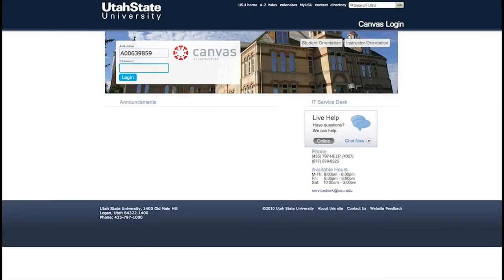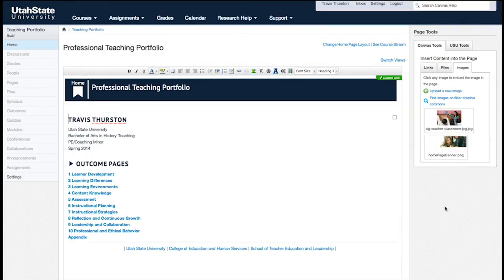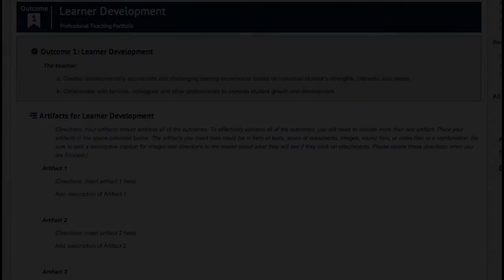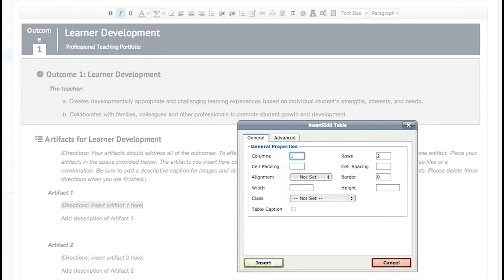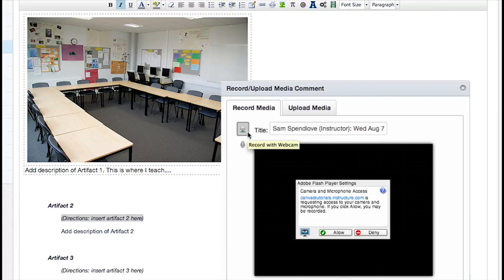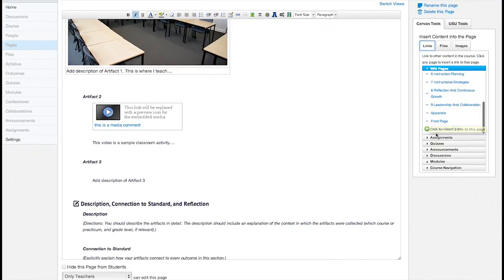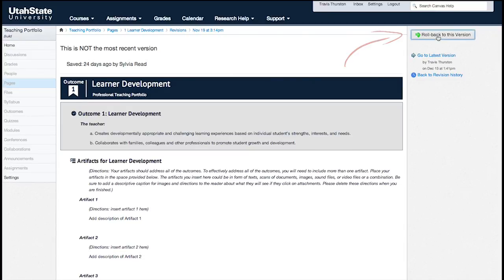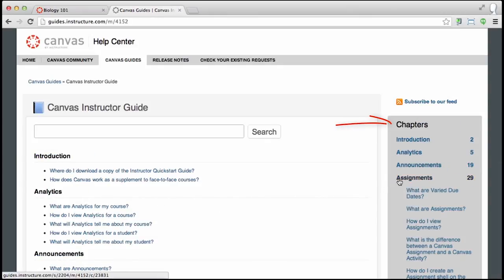Teaching Portfolio Video Tutorial (for student teachers at USU - TEAL)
At Utah State University, the capstone project for all teacher education students is the professional portfolio. In the School of Teacher Education and Leadership, students are required to create their portfolio using Instructure Canvas.

USU's Center for Innovative Design and Instruction (CIDI) created this video as an instructional tool to help student teachers in the process of customizing their portfolio. See the chapter settings below to skip to specific segments of the video.

*Part I (0:00): Describes customizing the portfolio
-Customize Home Page (0:26)
-Outcome Pages (1:15)

*Part II (1:43): Details how to use the available features in Canvas
-Edit a Page (1:52)
-Insert a Table (2:31)
-Record/Upload Media (3:07)
-Link/Insert Content (3:42)
-Page History (4:36)
-Help/Canvas Guides (4:53)